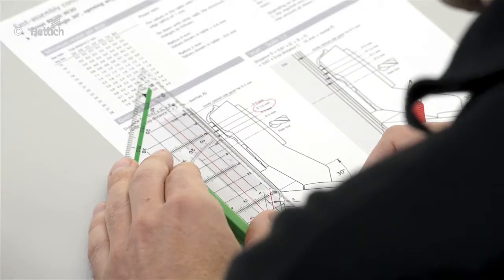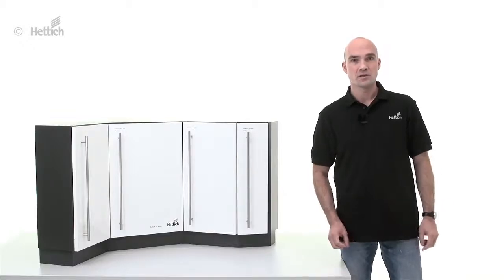Construcción de muebles [Sistemas de bisagras]: armarios angulares con bisagras de ángulo frontal.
Con las bisagras Sensys e Intermat fabricadas por Hettich, dispondrá de soluciones perfectas para todo tipo de aplicaciones estándar y especiales de la mano de un solo proveedor

Si tiene previsto construir armarios angulares o finales utilizando bisagras de ángulo frontal, probablemente se enfrentará a aspectos técnicos como encontrar la distancia correcta de la placa de montaje y la posición de la placa de montaje, así como la configuración perfecta de la superposición y la revelación.

En este vídeo, el director de productos de Hettich, Andreas Hippauf, explica las ventajas de los armarios angulares con bisagras de ángulo frontal (o a veces llamadas bisagras W por la palabra alemana "Winkel"), para luego elegir qué versión y cómo planificar la construcción.

Muestra cómo utilizar los dibujos a escala 1:1 para encontrar el ajuste correcto de la distancia de la copa, así como la distancia de la placa de montaje, con el fin de crear un revelado perfecto.

En primer lugar, dibuje el grosor de la puerta medido desde el interior de la misma en el dibujo. Mida la distancia de la copa C desde la copa de la bisagra hasta el borde de la puerta, tal y como se ha ajustado en su máquina o plantilla de taladrado, para ver el contorno de la puerta.

A partir del borde exterior de la puerta, es fácil marcar la revelación y prolongar esta línea para dibujar el exterior del panel lateral del armario. Midiendo el grosor del armario desde el panel lateral exterior, puede encontrar fácilmente la posición del panel lateral interior y leer qué distancia de la placa de montaje D es necesaria para la aplicación dibujada.

Por último, puede medir la posición de fijación de la placa de montaje desde el borde frontal interior del panel lateral.

Compruebe las medidas exactas utilizando la fórmula que figura en el catálogo.

Este ejemplo muestra un armario con ángulo de 120° con puertas superpuestas y bisagras W30. El planteamiento es el mismo para todas las bisagras de ángulo frontal Hettich de las series Sensys e Intermat.

Vea los otros vídeos que explican cómo crear revelados perfectos con bisagras para puertas totalmente superpuestas o con bisagras para puertas empotradas